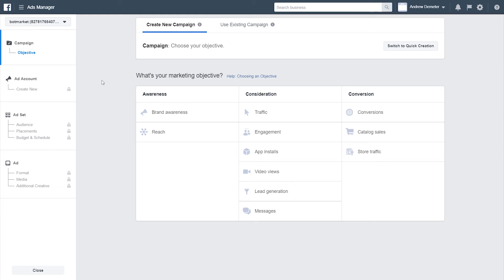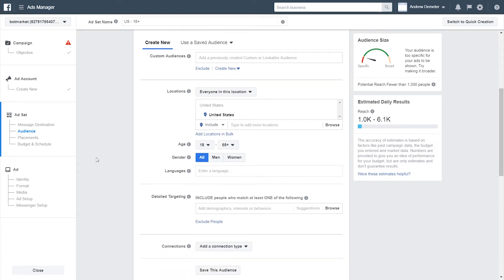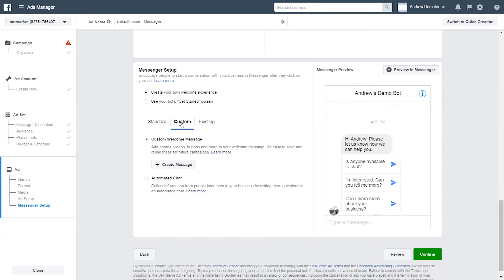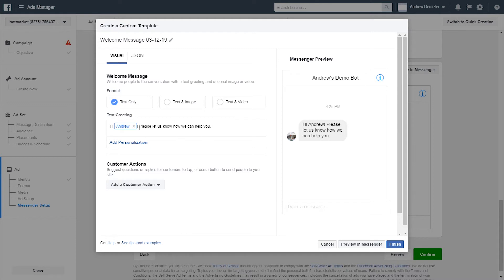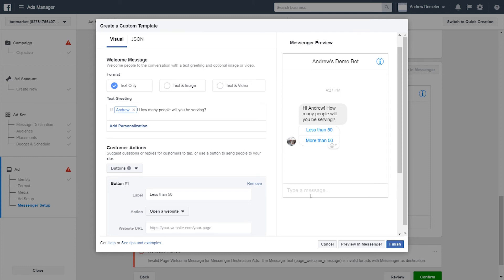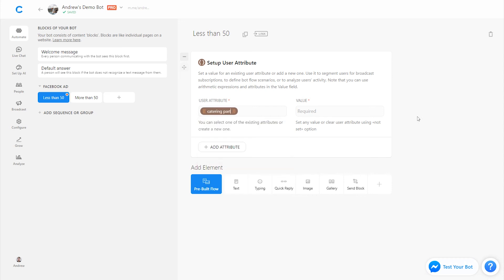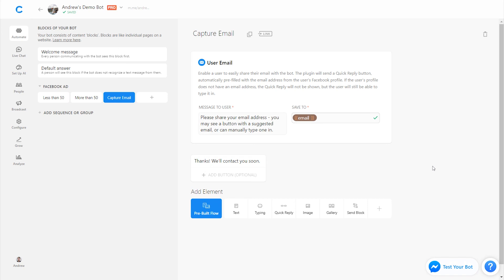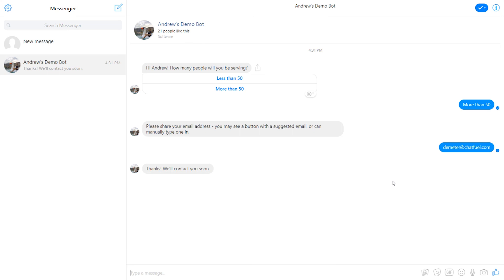How to Run Click to Messenger Ads with Chatfuel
❗2021 UPDATE: There's now an easier way to connect ads to your chatbot! Try the Facebook Ads Entry Point

Running click-to-Messenger ads to your chatbot should be a core component of your Facebook marketing strategy.

The value of click-to-Messenger campaigns is that you typically see lower CPCs (cost per click) and higher ROAS (return on ad spend). This is because leads are staying within the Facebook ecosystem with higher engagement, which Facebook favors, rather than redirecting them to an external landing page.

You might also like this webinar that covers the top ten best practices for Messenger bot ads